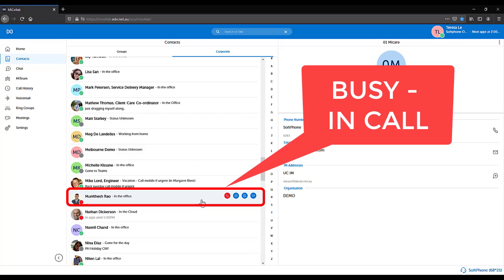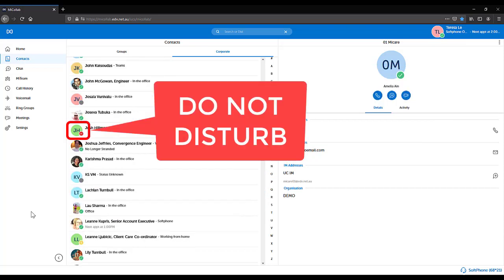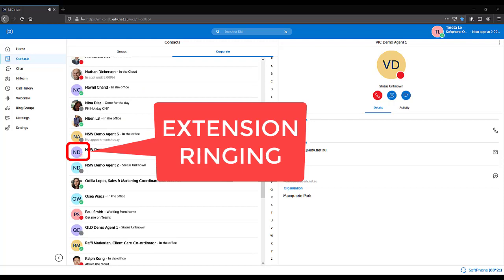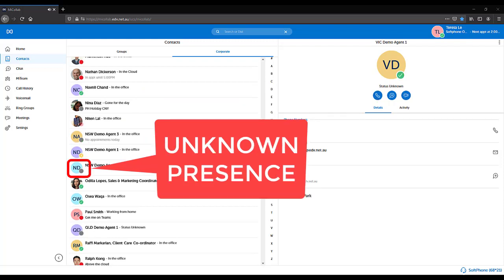Mitel Web MiCollab - Presence